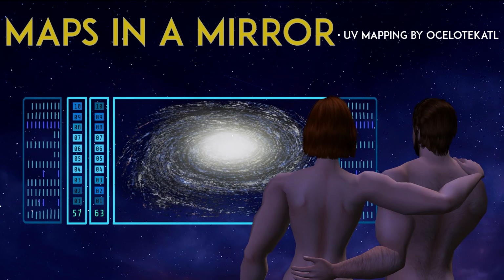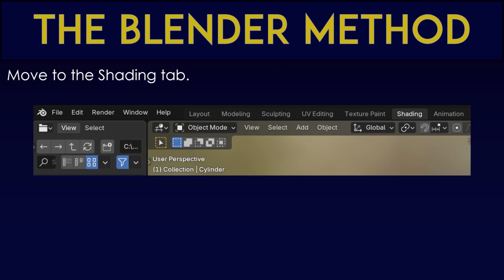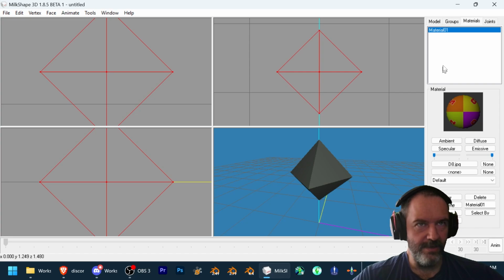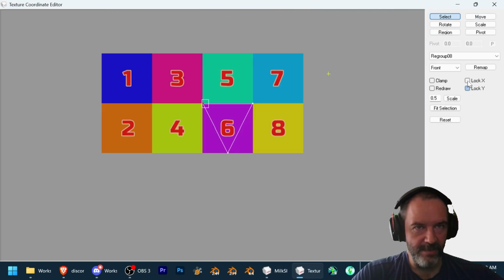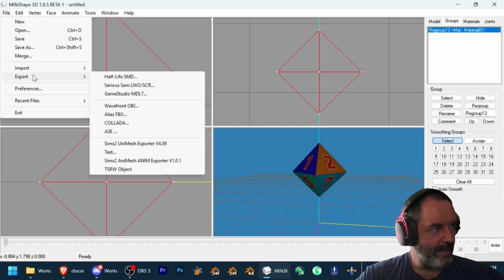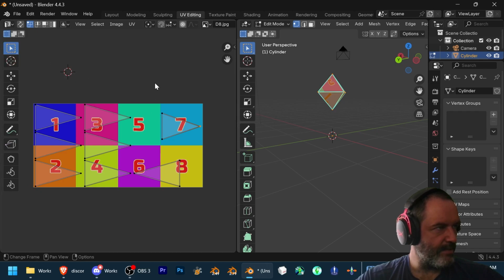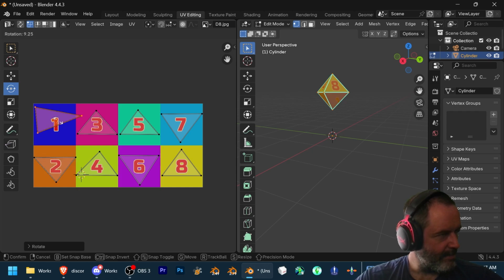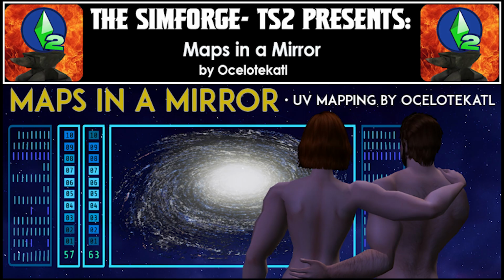Maps in a Mirror Host: Ocelotekatl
An introductory workshop about UV Mapping. The workshop includes:

• Mapping a new object- The UVMapper Method
• Mapping a new object- The Milkshape Method
• Mapping a new object- The Blender Method

00:00 Intro
00:22 Presentation
06:06 Putting it into practice- UVMapper
07:15 Putting it into practice- Milkshape
17:42 Putting it into practice- Blender
27:26 Spedrun of object build
27:56 Testing it out in game
30:10 Outro